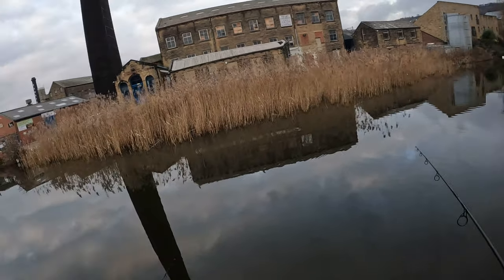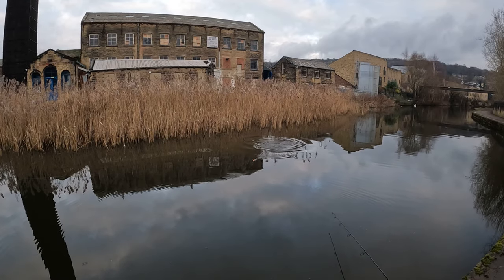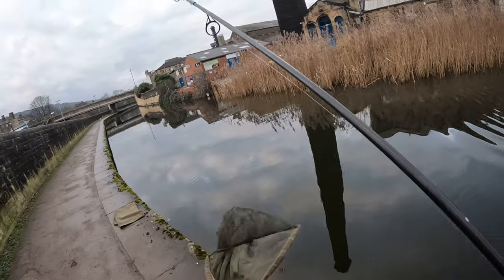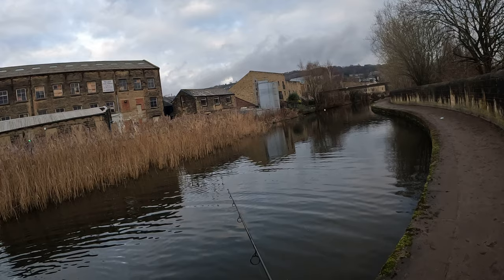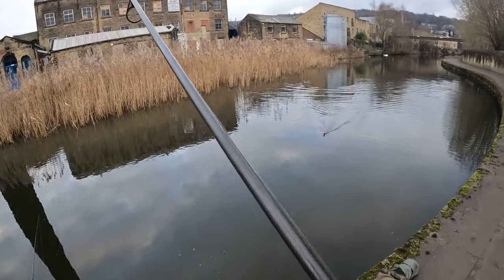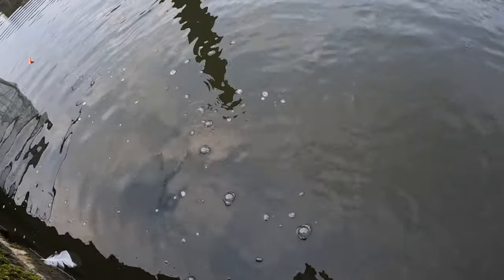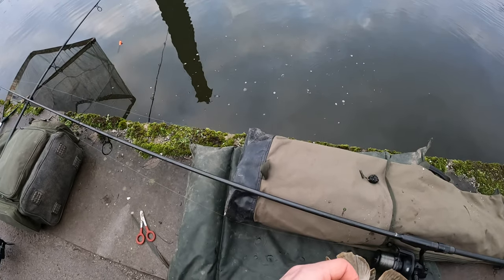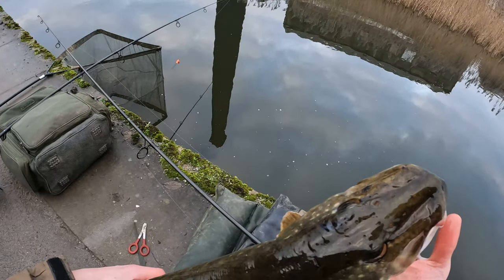monster pike leeds liverpool canal-double take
18lb pike full fight and double hook up, please subscibe to my channel for more videos to come thanks